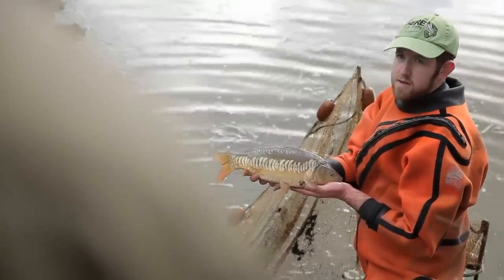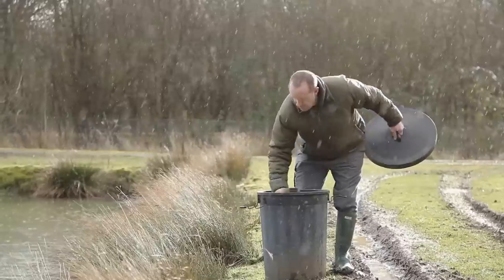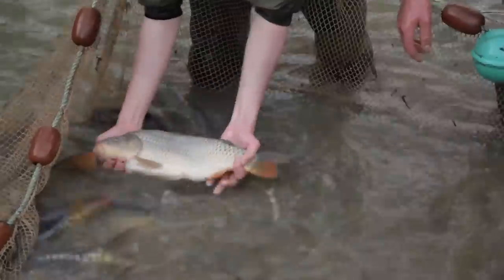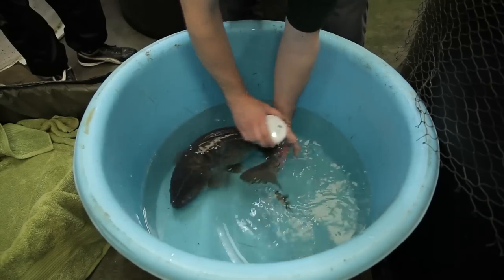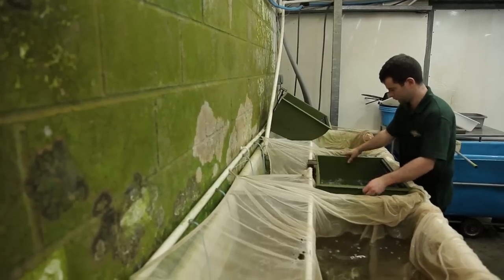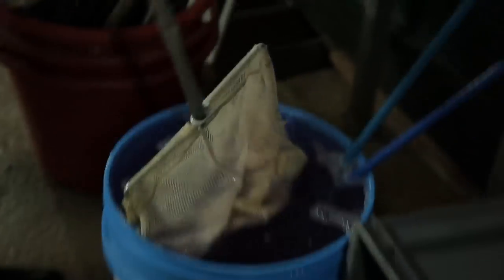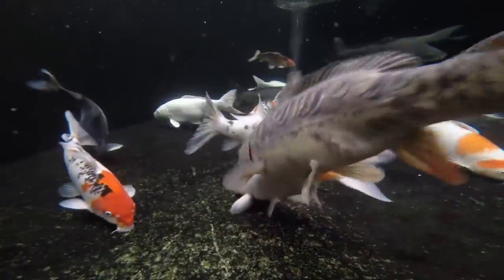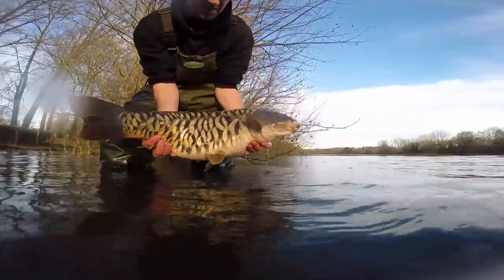A Day at the Fish Farm - CountryStyle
Rob Hughes spends a day with Tony Campbell of Aquatic Nurseries down on their fish farm in Wiltshire looking at how their carp are bred and what it takes to be a fish farmer.